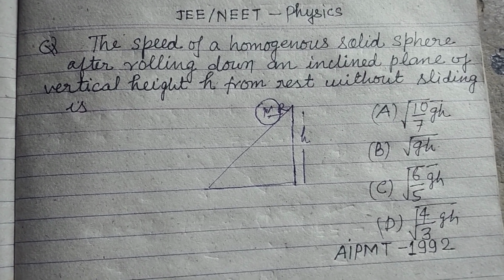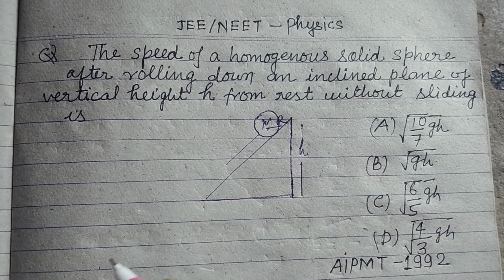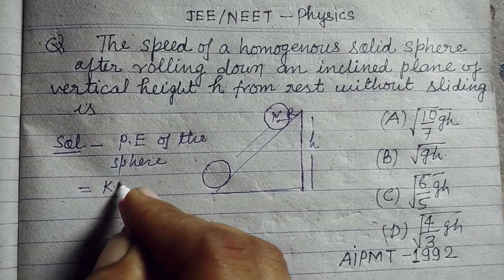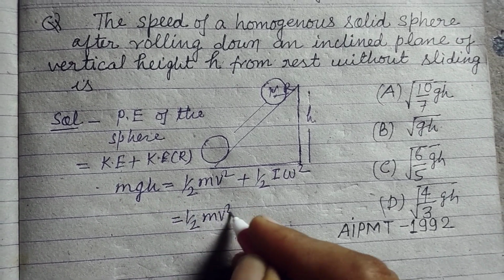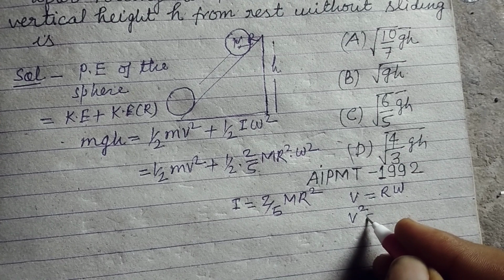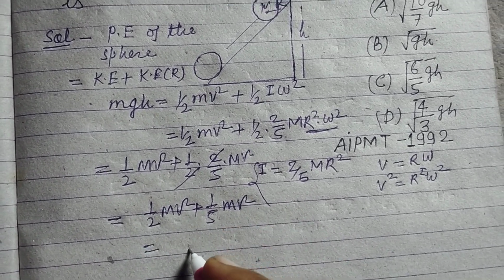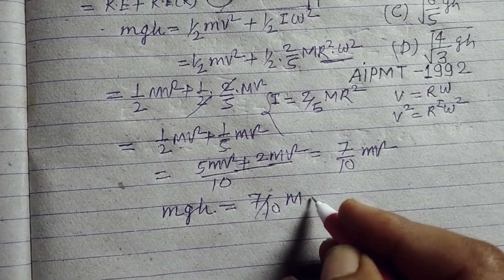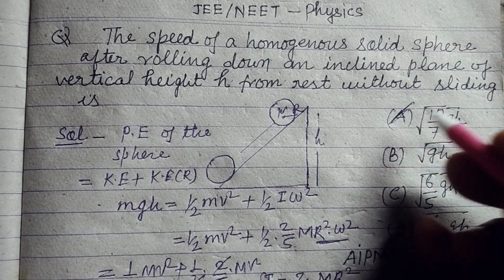The speed of a homogeneous solid sphere after rolling down an inclined plane of vertical height h...